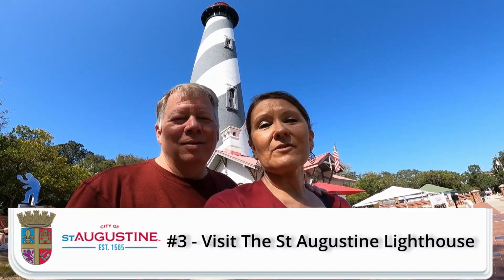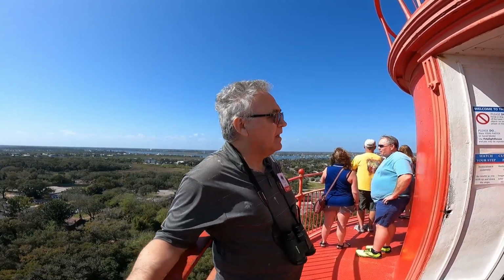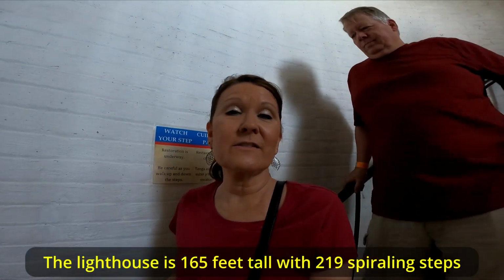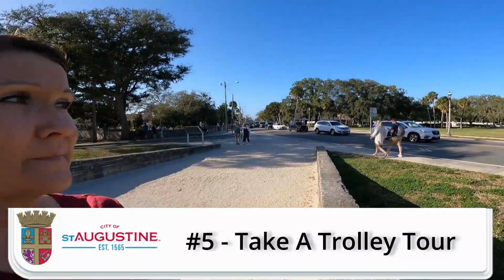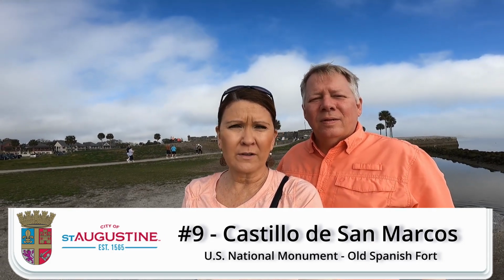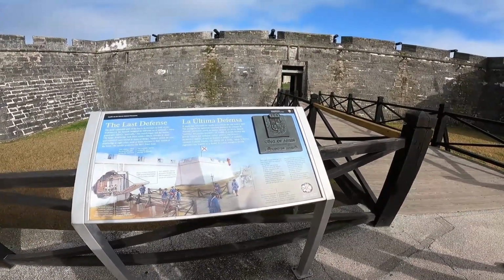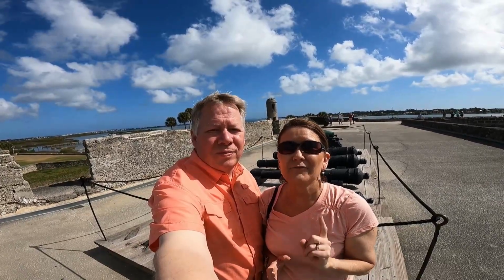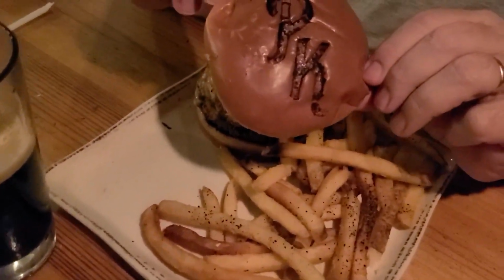RV Life • St Augustine, Florida • Top 10 Things to Do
Here is the St Augustine, Florida travel guide. The Top 10 Things to Do while in St Augustine, Florida, the nation's Oldest City!

Looking to visit to St. Augustine, Florida? In this video we give you the top 10 things you should consider doing while on your trip!

St. Augustine, FL which is considered the oldest city in the USA. We spent two days in the city enjoying the Spanish architecture,  the amazing history and great food. See why St. Augustine is a must-visit destination on your Florida RV life road trip!!  Enjoy the top 10 things to do in the oldest in America.

1 - Hit the Thumbs up 👍
4 - Write us a message in the COMMENTS. ✏️ We read and reply to all of them!
8 - Pick Up Some Merch 👕  T-Shirts, Hoodies and so much more!